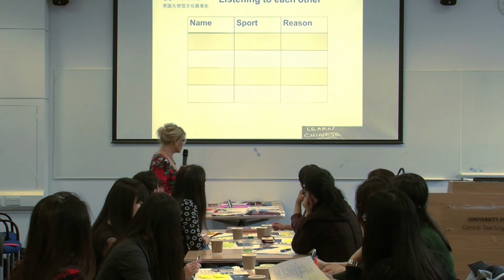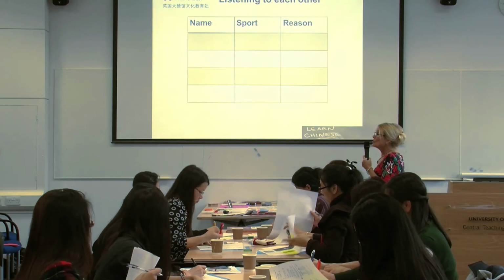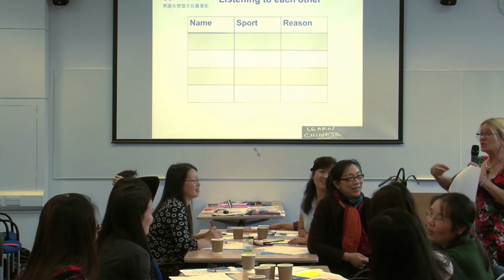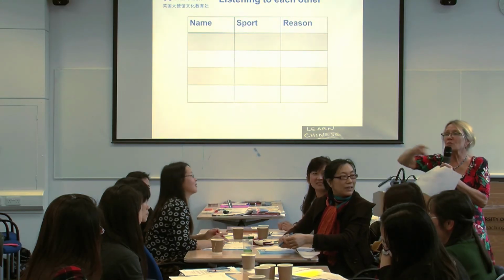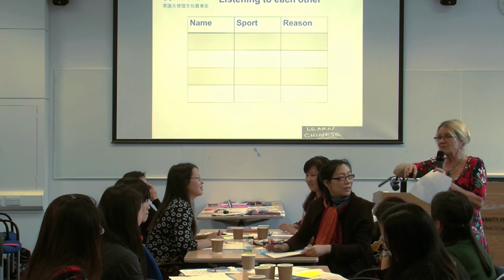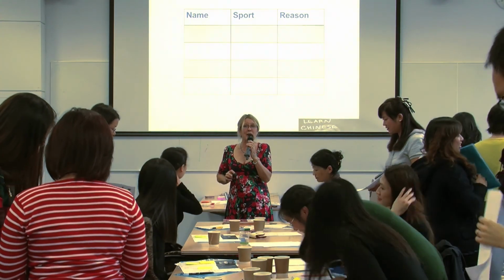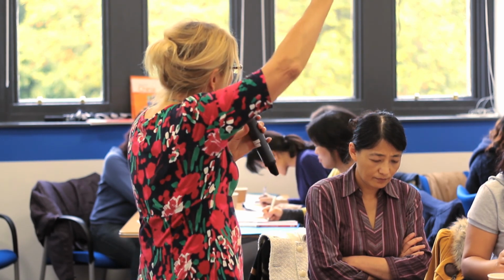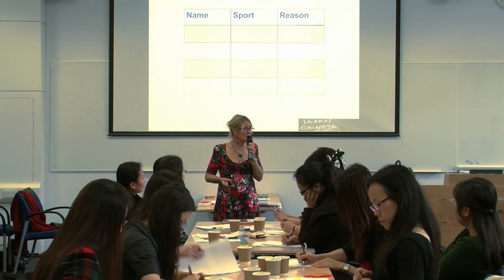Mingler Activity The Grid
Trainer Dede Wilson at our teacher-training day in Leeds UK demonstrates a 'mingler' activity called The Grid.